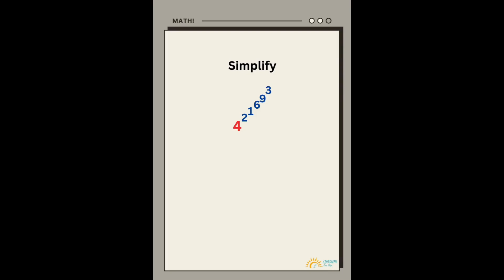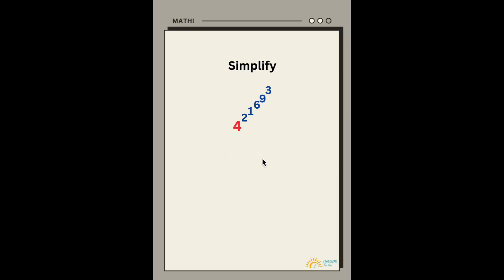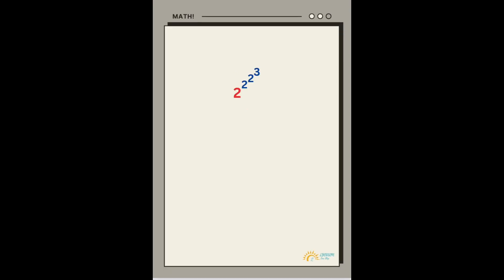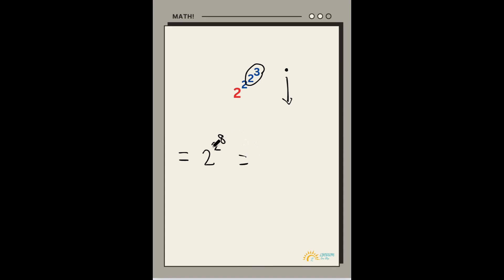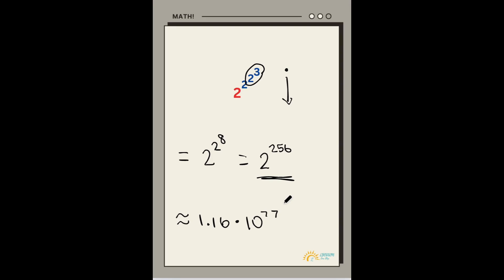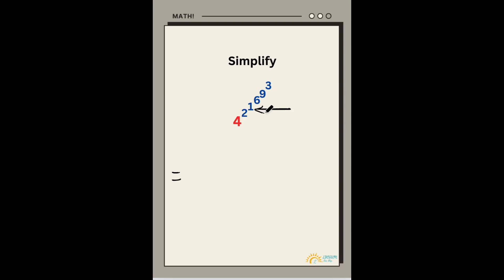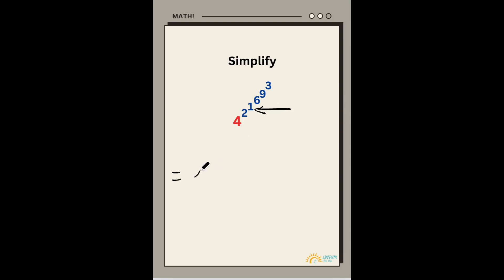Can you solve this tricky problem?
Math Olympiad Part 63!